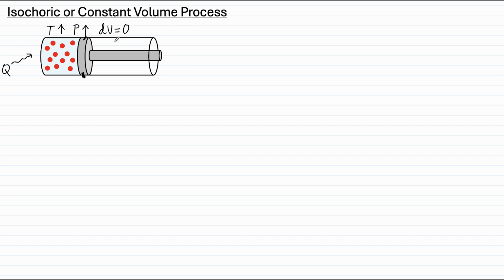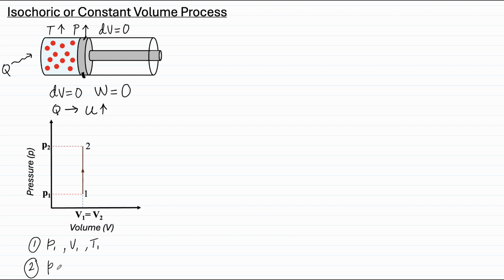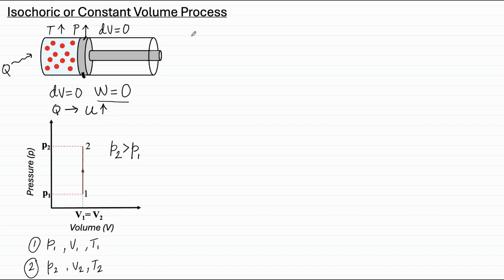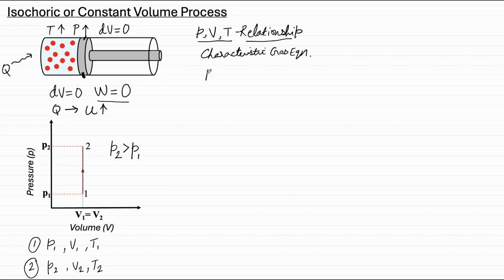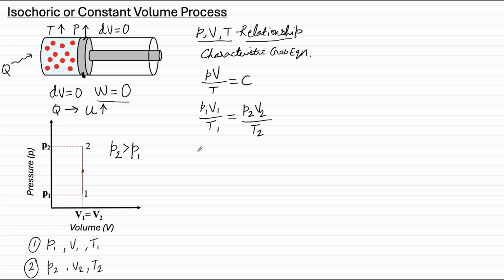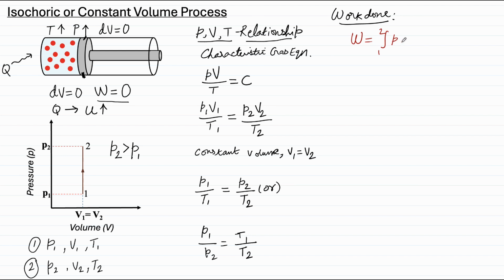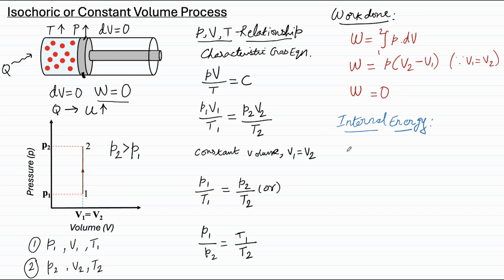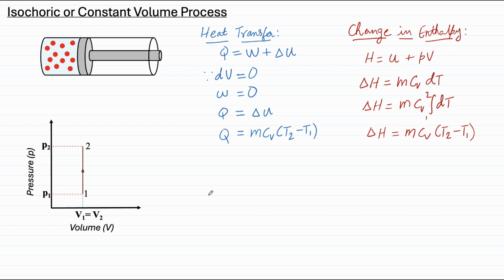Isochoric Process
Isochoric Process - Constant Volume Process